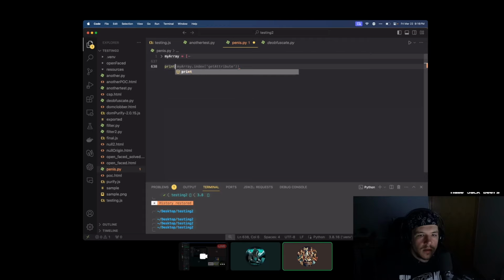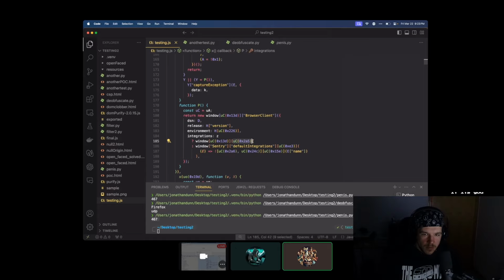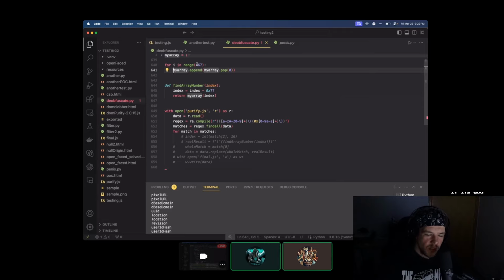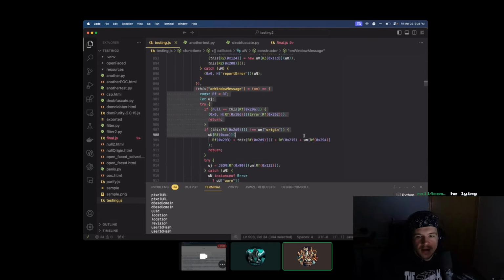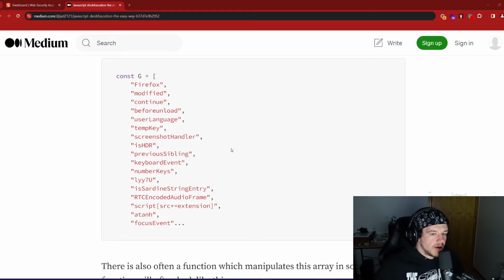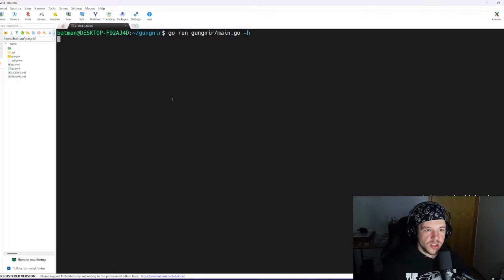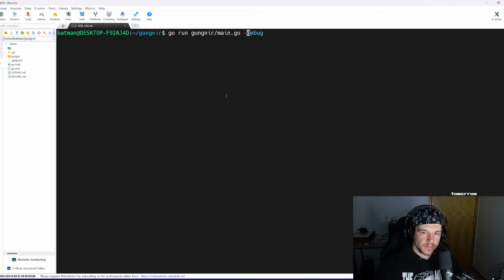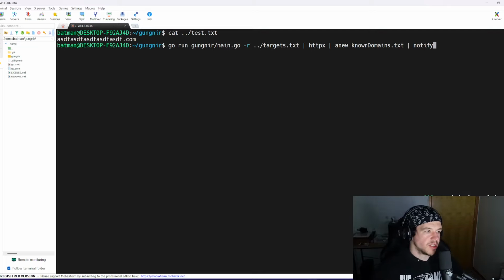Stream 3/22/2024 (xssdoctor and JS talk) part 2